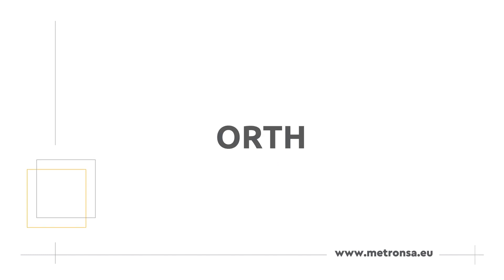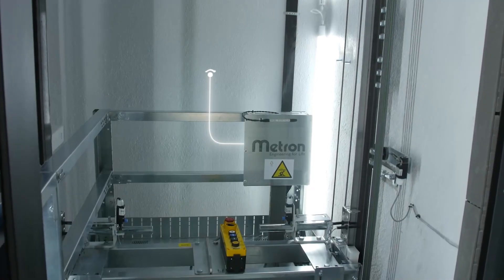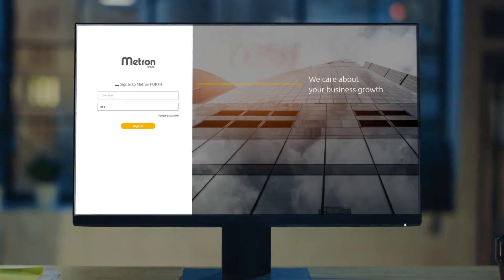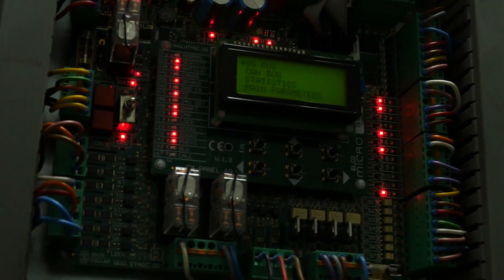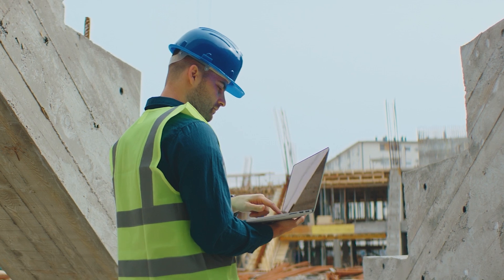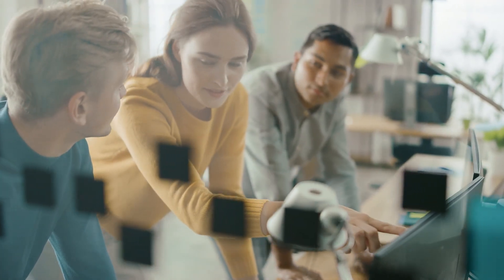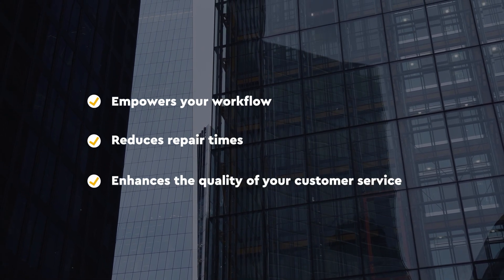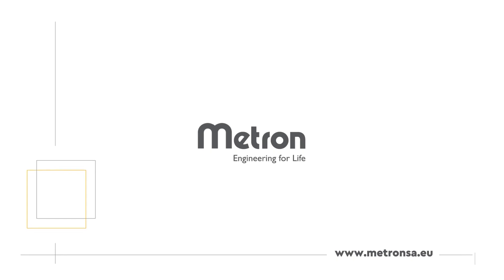Metron FORTH - A user friendly tool for the ultimate lift service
Welcome to Metron FORTH, an innovative digital service to keep you and your team up to date on your lifts’ fleet. Connecting to Metron FORTH, lifts communicate with you about their state in real time sending status notifications.
You are just a push button away from being in front of any lift’s control panel. Log in to your account from any device with Internet access to monitor your lifts 24/7 with a simple overview on a dashboard, remotely make any changes to your lift parameters and detect any fault even before the user notices it.
FORTH is a user-friendly ΙοΤ tool for easy access to 360o Metron service. You have the choice to do any installation and service hand in hand with us as it enables our experts’ team to remotely assist you, configure your lifts, consult and recommend solutions for quicker and more accurate diagnosis.
FORTH empowers your workflow, reduce repair times and enhance the quality of your customer service.
Effortlessly, efficiently, securely
Simplify your work and pave your way to a smarter future with a subscription to Metron FORTH.
Contact Metron today.
Metron | Engineering for life